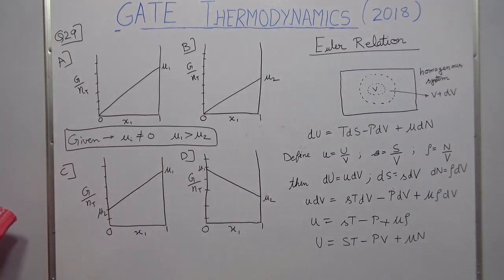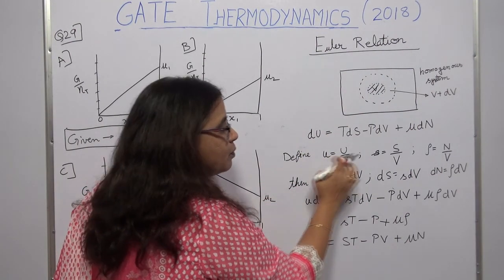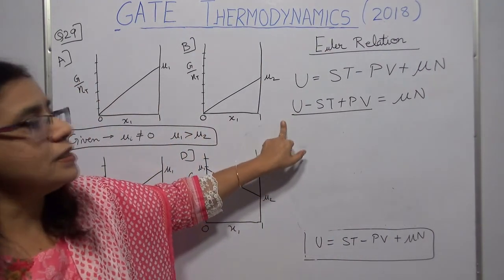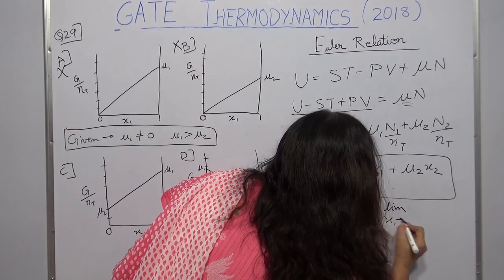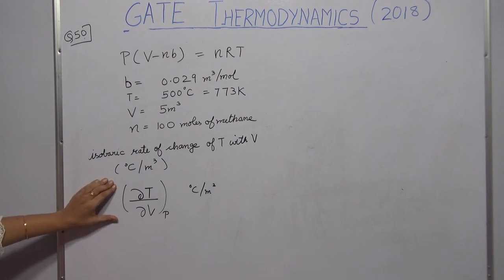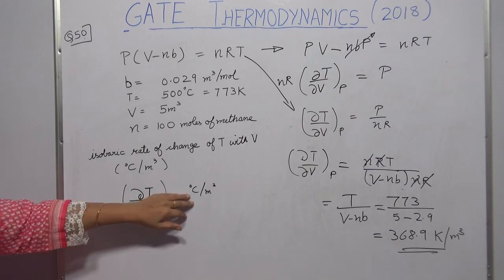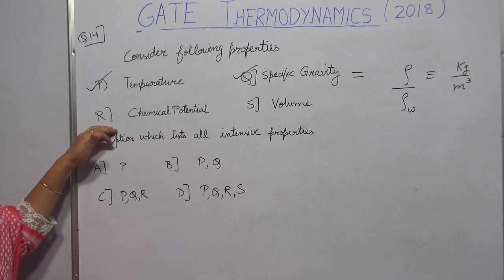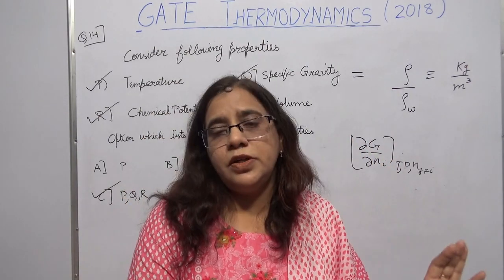ChE GATE Thermodynamics 2018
This video walks you through the three problems related to thermodynamics that appeared in GATE 2018. First problem is based on Euler's relation. This relation was derived for a homogenous system and then used to solve the problem. Second problem requires you to calculate the isobaric rate of chnage of temperature with volume for methane gas in a closed cylinder piston system. The PVT behaviour of the gas was given. Last problem lists some properties and you have to tell the intensive properties.